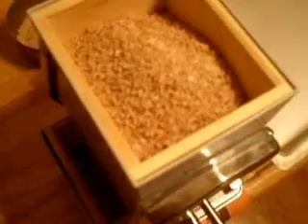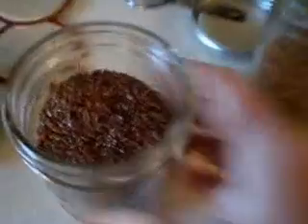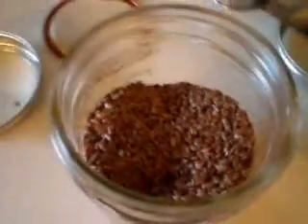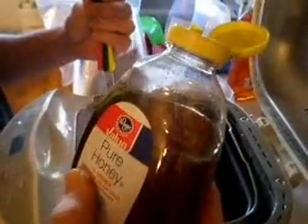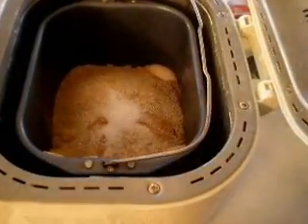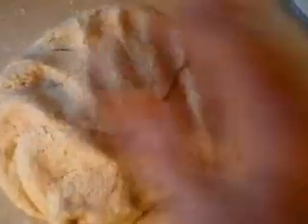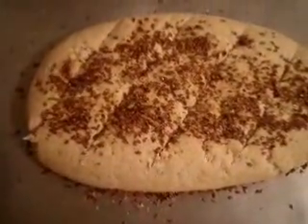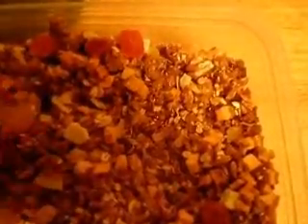I have 4 years worth of rice and wheat stored NOW WHAT TO DO WITH IT ALL?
Things that I do with our rice and wheat